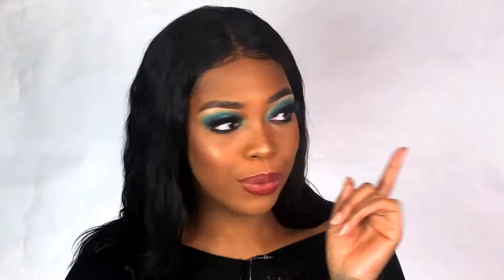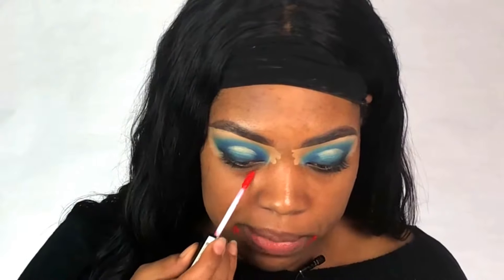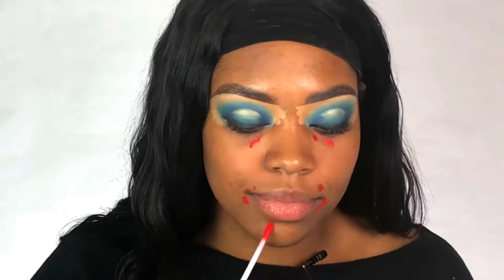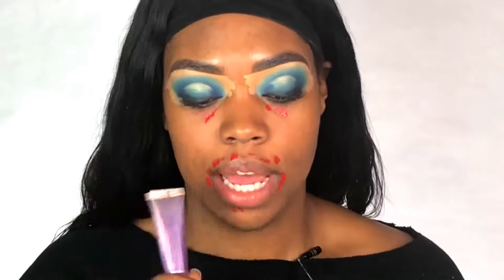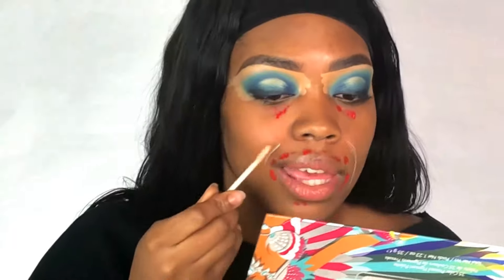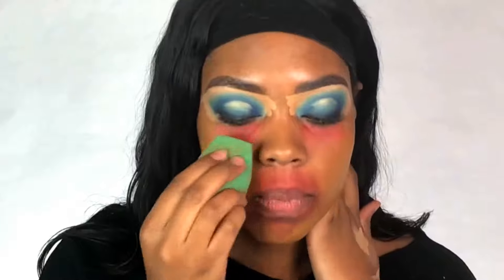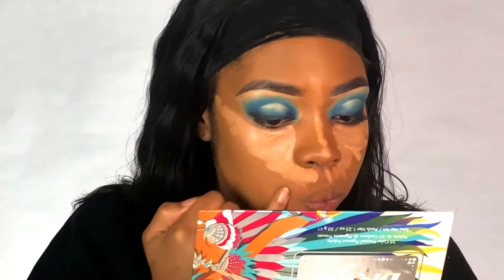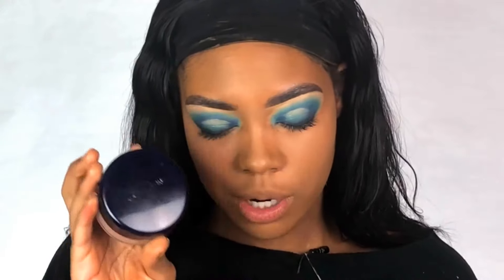How I lost 50lbs with Little Exercise (+ Mini Makeup Tutorial)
Hi Babes! I’m too exhausted to think of much of a description but I hope you guys are having a great night or day wherever you are. I hope you enjoyed this video.
PRODUCTS MENTIONED:
Maybelline Fit Me Concealer in Medium 25 ($5.94 at Walmart)
Maybelline Matte + Poreless foundation in 340 Cappuccino ($4.94 at Walmart)
Nyx Slip Tease Lip Oil in Red Queen ($6.97 at Walmart)
Maybelline Shine-Free Loose Powder in Medium ($4.94 at Walmart)
 Benefit POREfessional primer ($12, $31, $49 at sephora)
“The difference between living and being alive is our ability to remain positive throughout life.”

About Me: Hi, how is your day going? I like to talk, a lot obviously. And it doesn’t always make sense but it’s khu. When I watch youtube videos, I watch them to listen to the person talk, almost like we’re having a conversation That’s what I wanted for my videos, so if you’re here looking for some professional educational videos, I am not the channel for you. My channel’s purpose is to show growth with makeup, as well providing you with something to listen to and someone to have a conversation with. If not, it’s fine and I don’t mind. I am not everyone’s vibe, everyone is not my vibe. It is important to find people who you really mesh with. I hope that you have a great night or day wherever you are!